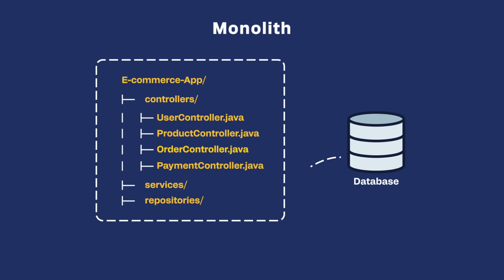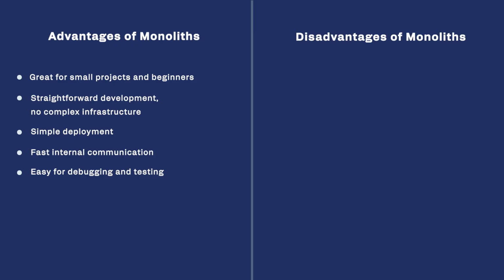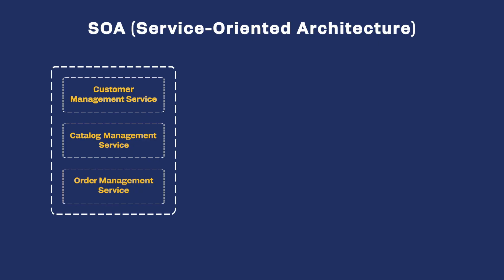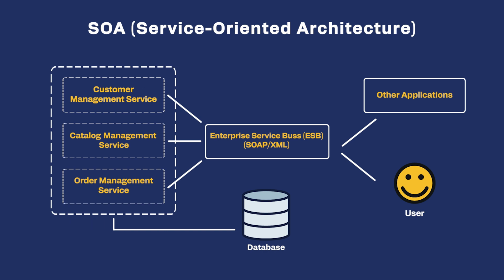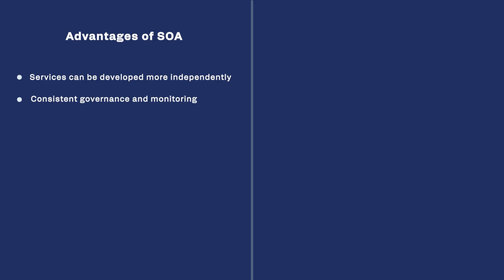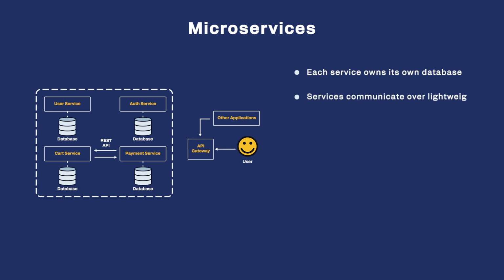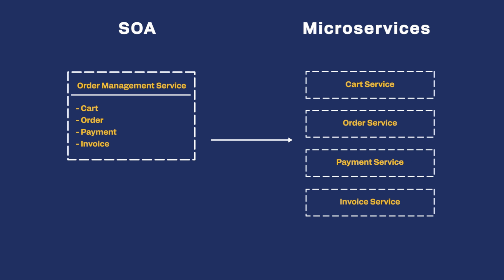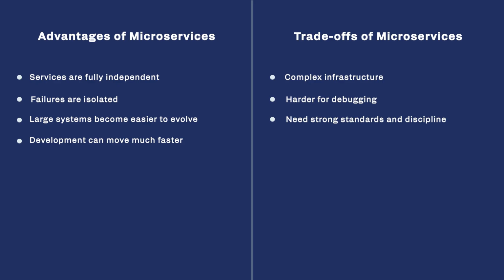Monolith vs Microservices: Why Apps Are Built This Way (Explained Simply)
Ever wondered how we went from a single monolith to today’s microservices architecture? In this video, I walk through the evolution from monolithic apps to service oriented architecture (SOA), and finally to modern microservices, explaining why teams made each shift. You’ll get a clear picture of SOA vs microservices, how microservices development actually works in practice, and the real advantages of microservices—without the buzzwords or overcomplication.

⌚️Timestamps
00:55 What is a Monolith?
02:36 SOA (Service-Oriented Architecture)
04:19 Microservices